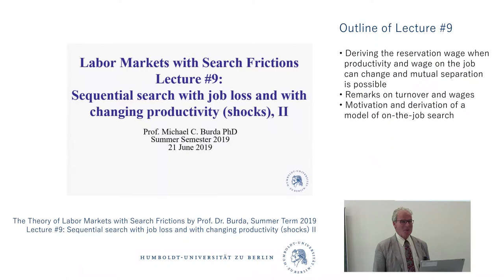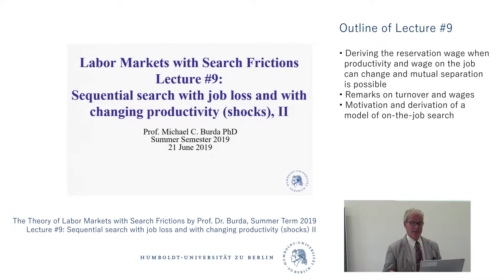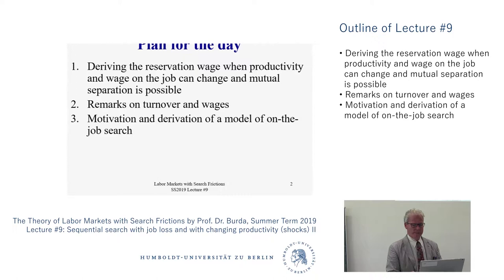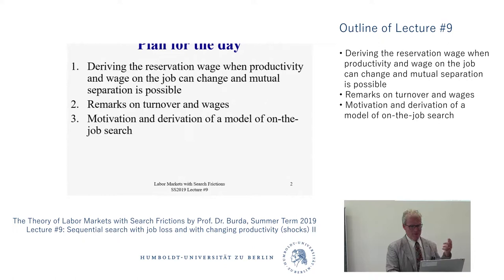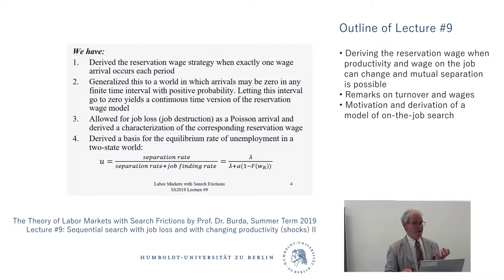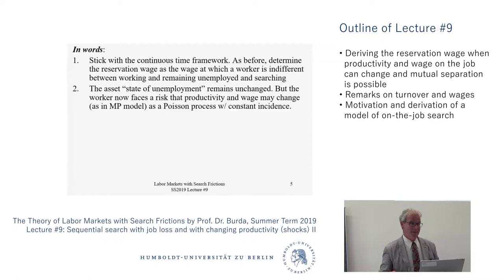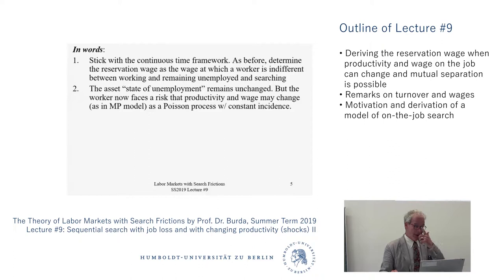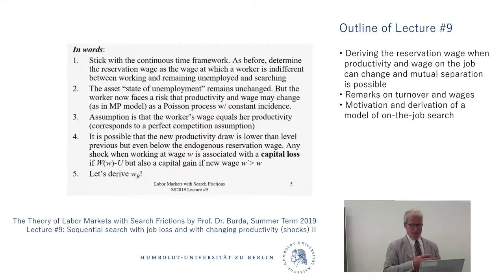9th lecture Theory of Labor Markets with Search Frictions